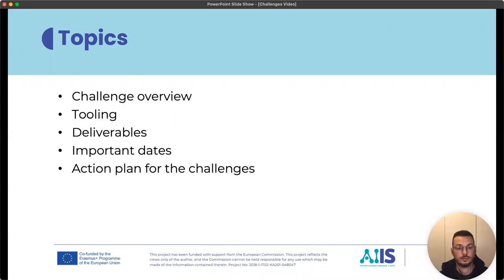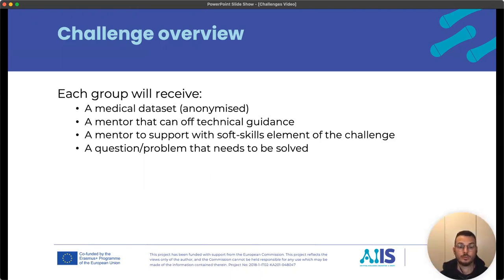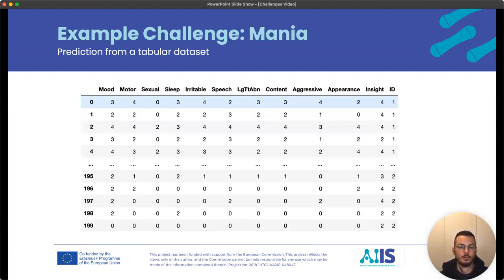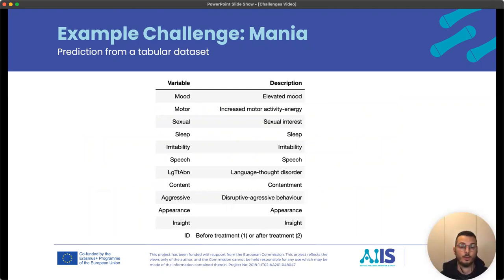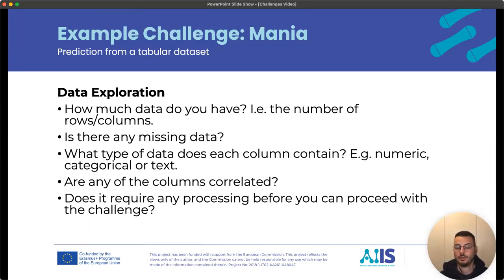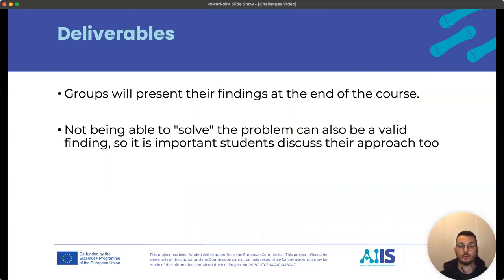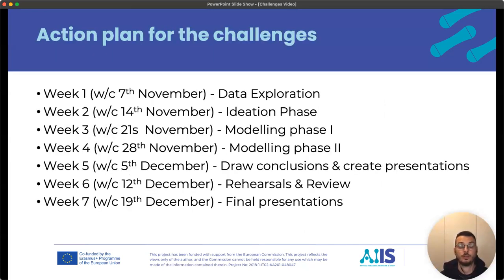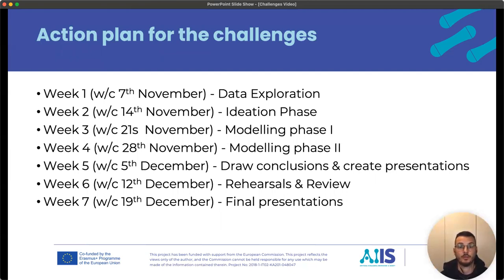AIIS 04 Practical challenges Welcome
This video contains information about the Challenges section of the AIIS Learning Program and it is targeted to the participating to the program students.